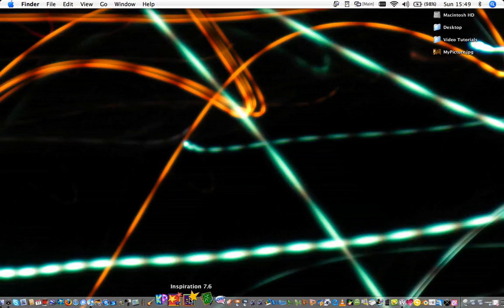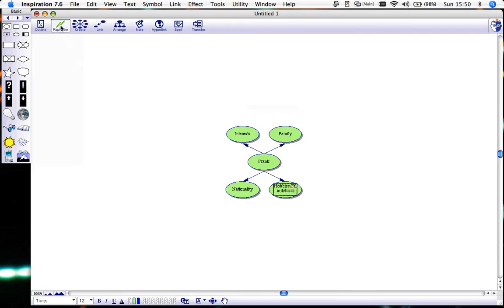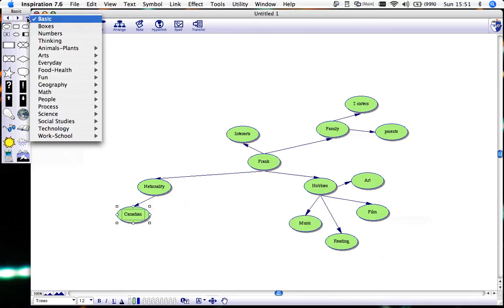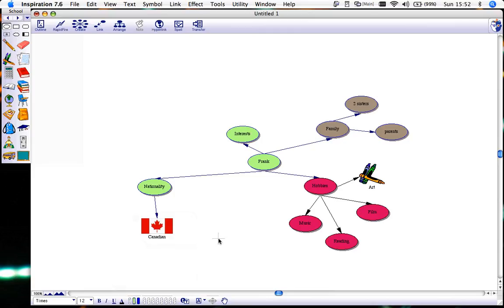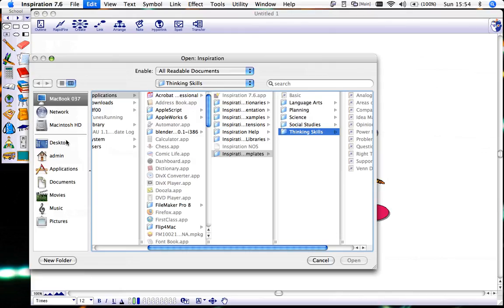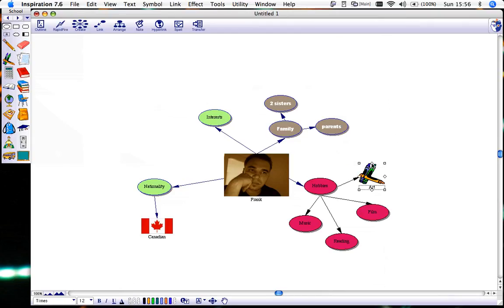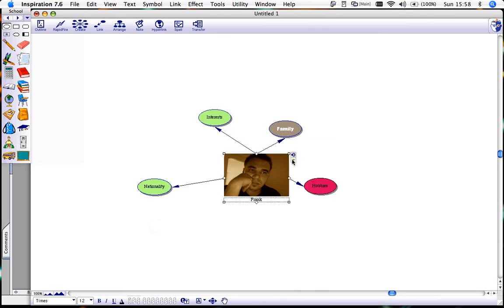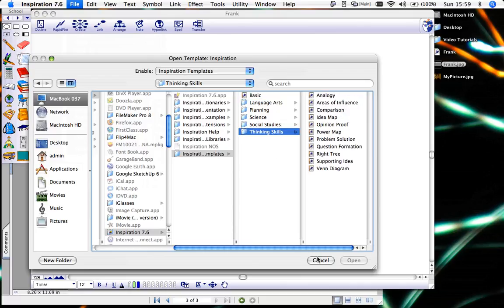How to use Inspiration software (for Mac)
Tutorial video on how to use Inspiration software for creating mind-maps etc.